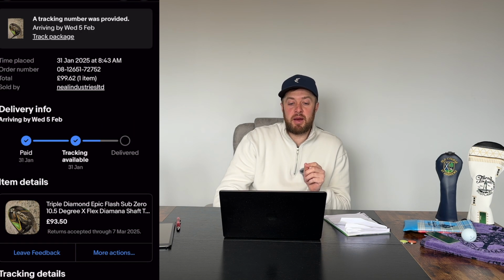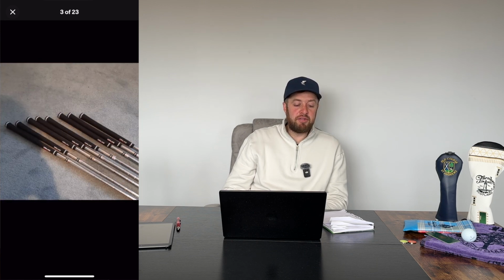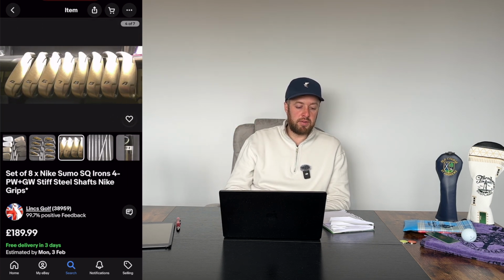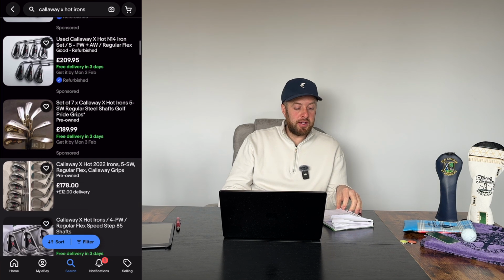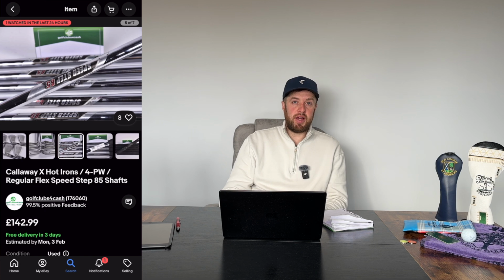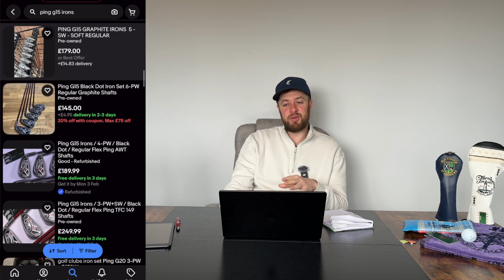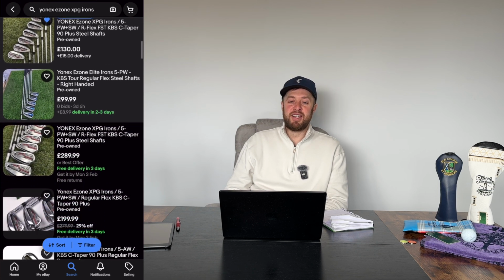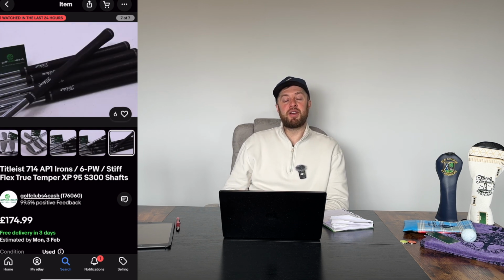The Best Most Forgiving Used Irons 2025 | Under £200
The MOST Forgiving Used Irons Under £200!...

Welcome back to the channel guys, I'm PGA Professional Gary Martin from North England, and in todays show we're looking at the very best valued USED FORGIVING GAME IMPROVEMENT IRONS on the second hand market in 2025!

Using my 25 years experience buying and selling golf clubs, I'm compromising list of the best golf clubs in different category's!

Today's focus is the best budget oversized irons under £200!

If you fancy yourself as an eBay warrior, this is defiantly the series for you!